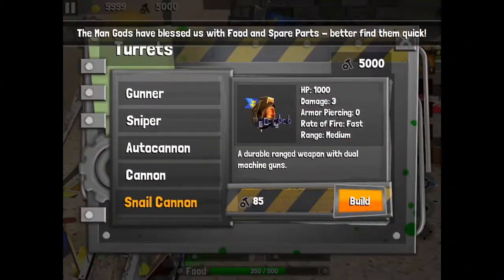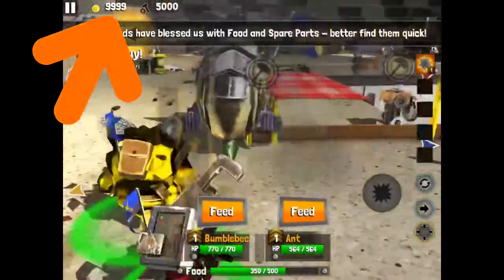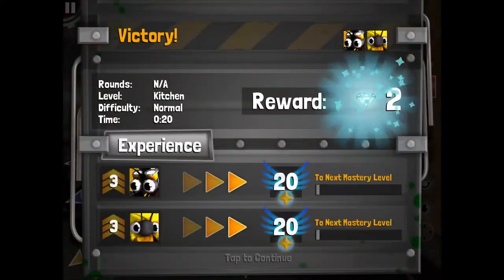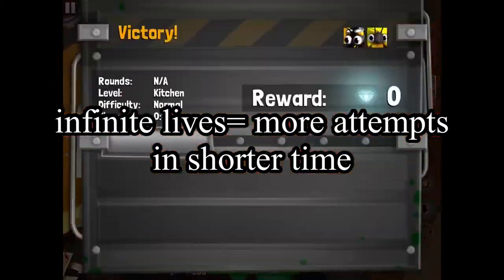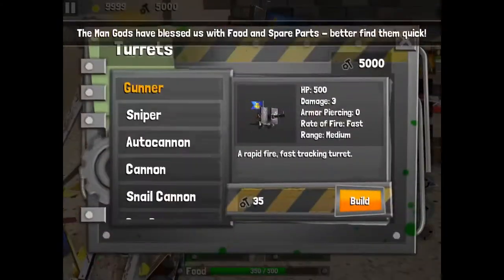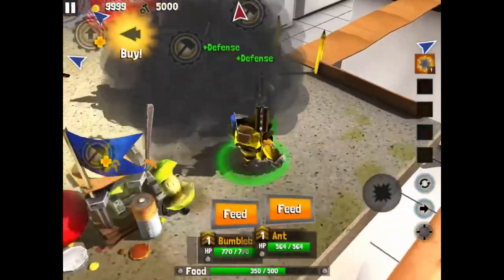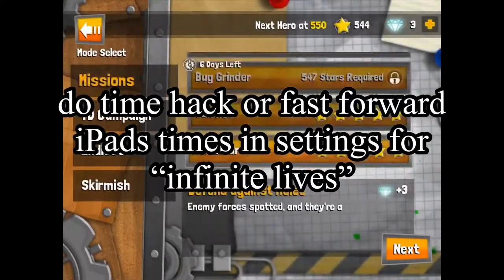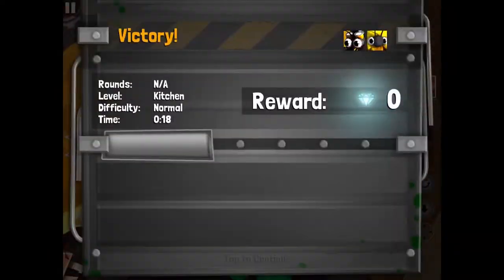How to get gems fastest! bug heroes 2 IMPORTANT IN DESCRIPTION!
Yah not clickbait like and sub for more stuff

! see below
there is actually a faster way with more info AKA a part 2